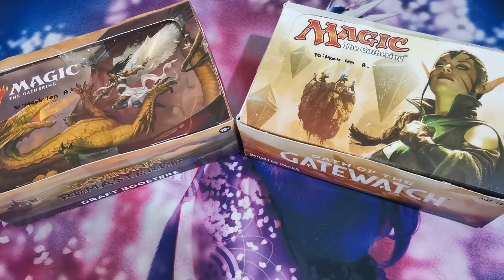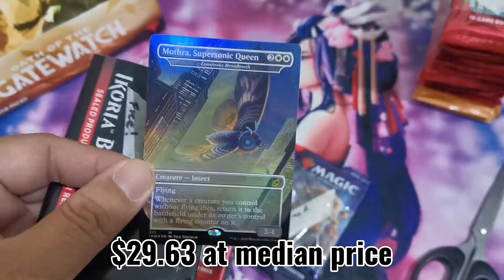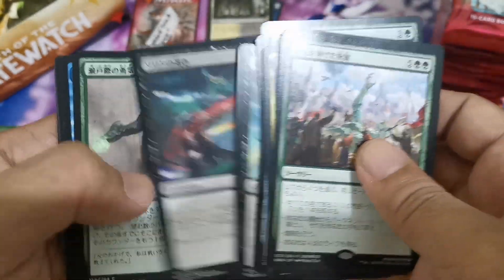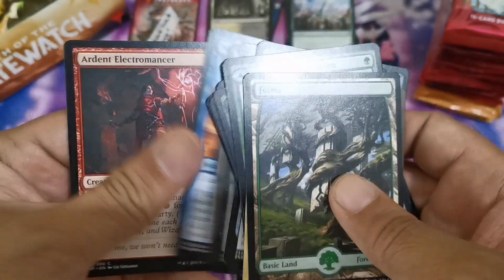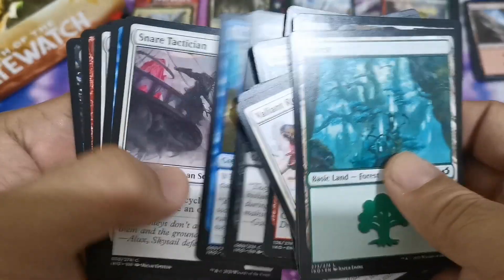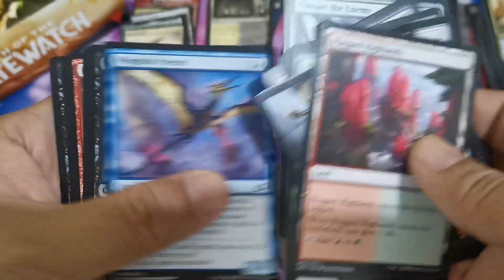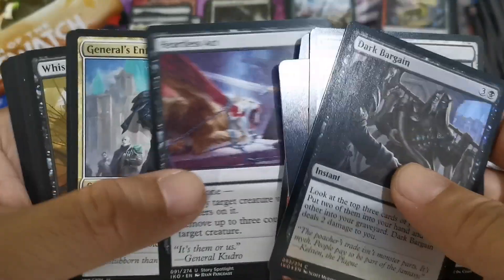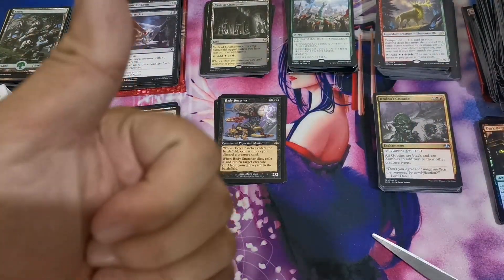Magic: the Gathering Mail Day - FB Live Sell Massive Hauls from HiveMind (Part 1 of 2)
It may be a small thing but it means a lot of help to my channel. Thank you very much.